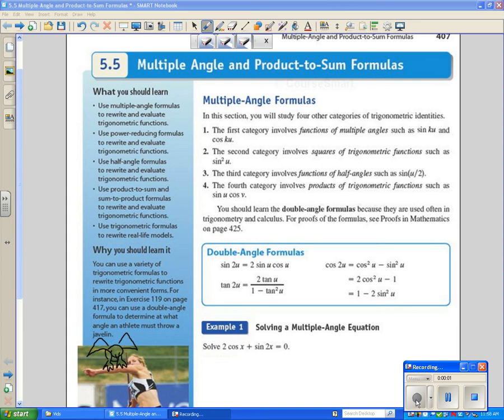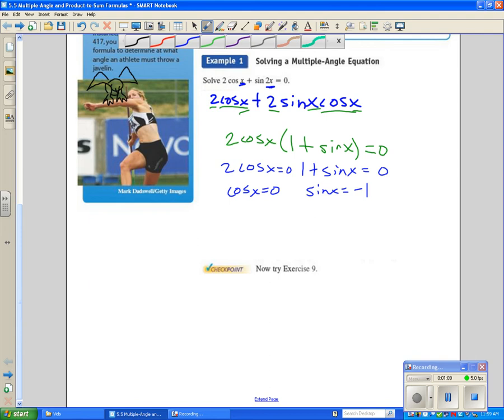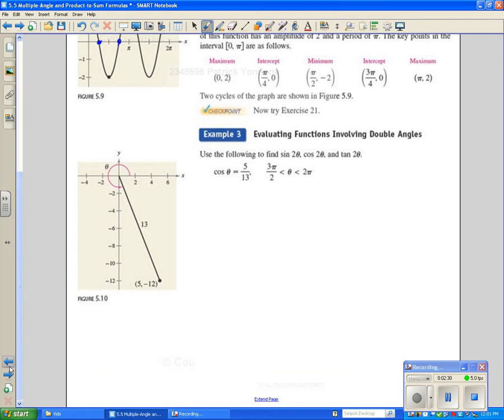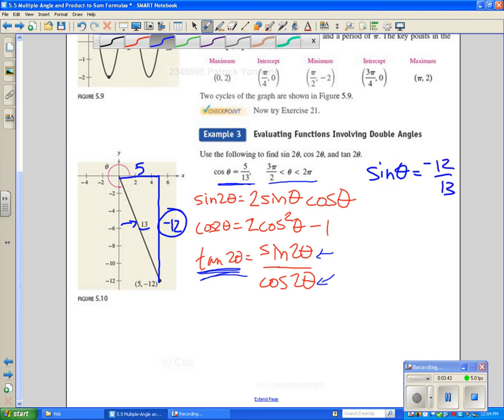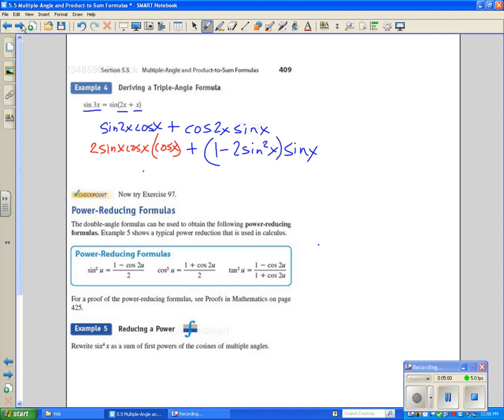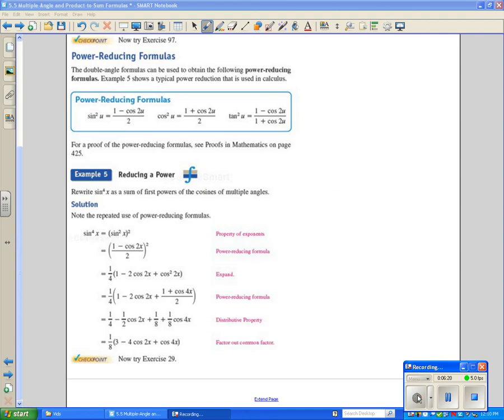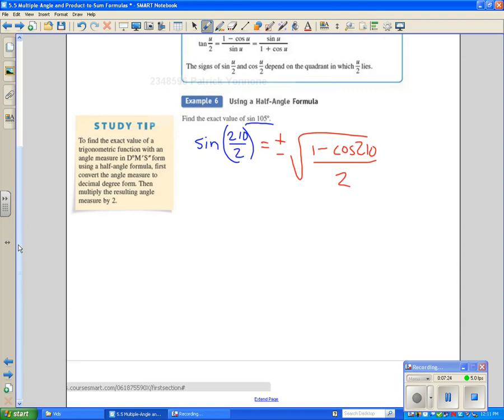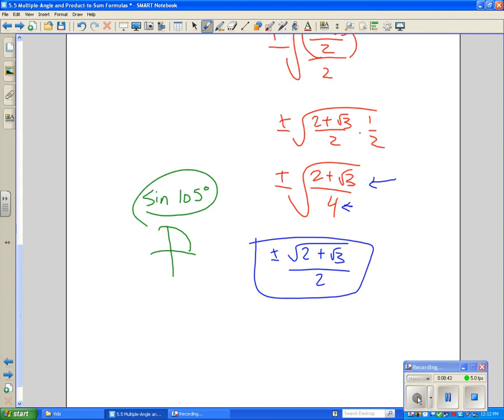5 5 Multiple Angle and Product to Sum